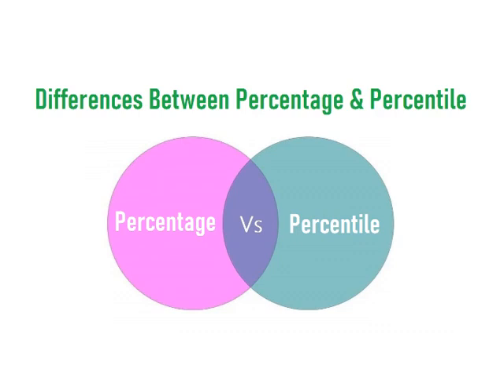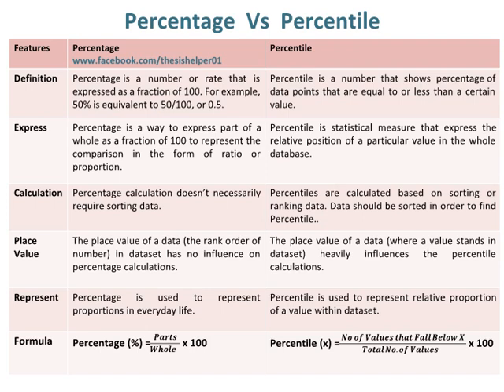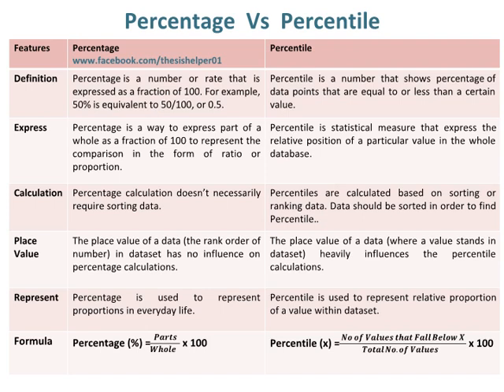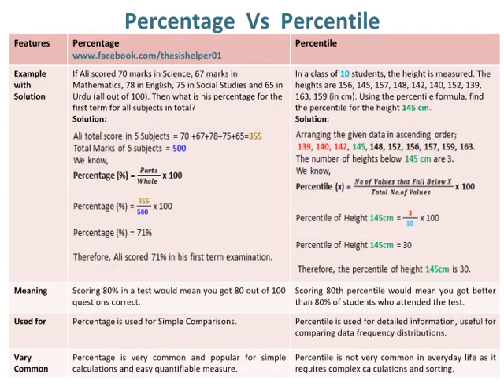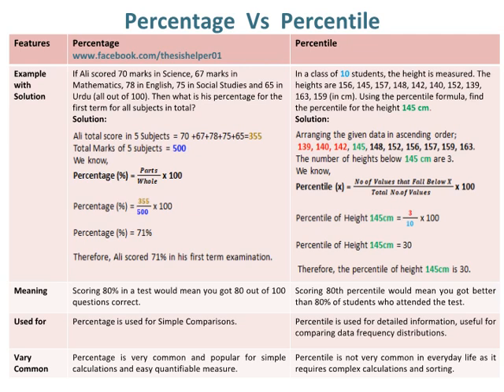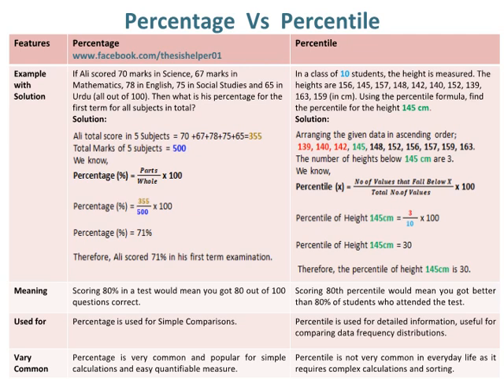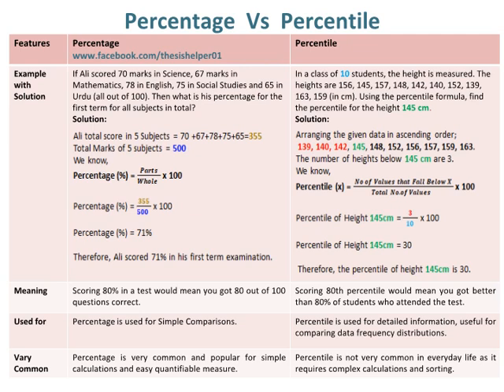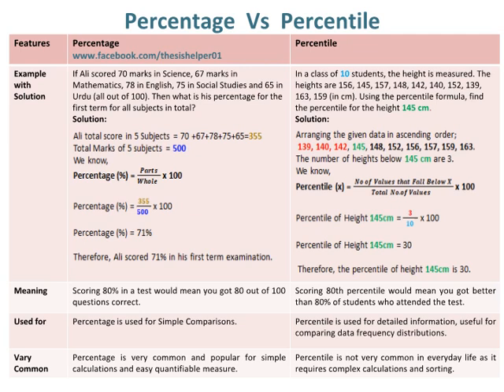Differences Between Percentage and Percentile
This video is about differences Between Percentage and Percentile with step by step explanation  of formula and example. Watch till end.

Percentage v/s Percentile? | Fun Math | Don't Memorise,
Percentage v/s Percentile?,
Difference Between Percentage & Percentile,
Difference Between Percentage and Percentile (with Examples),
What is the difference between a percentage and a percentile?